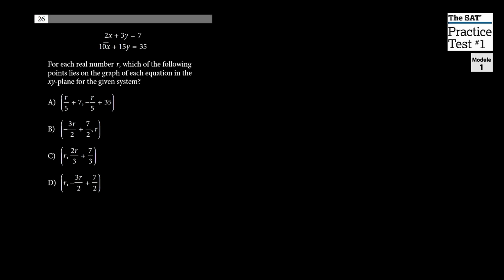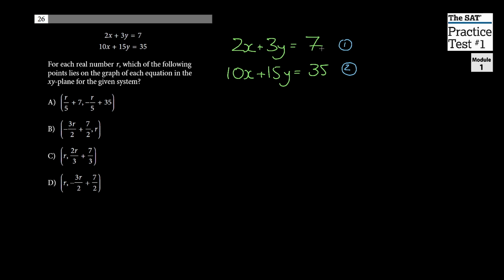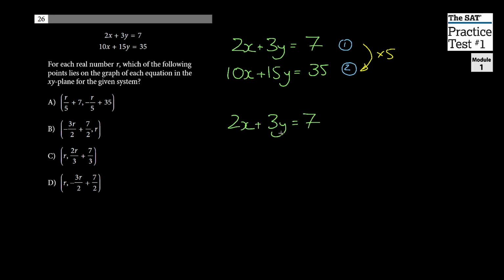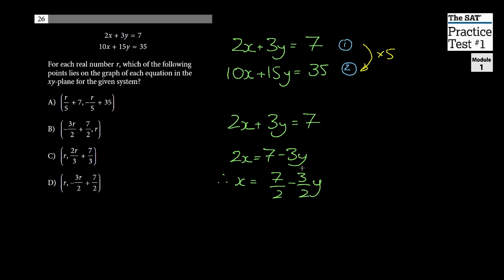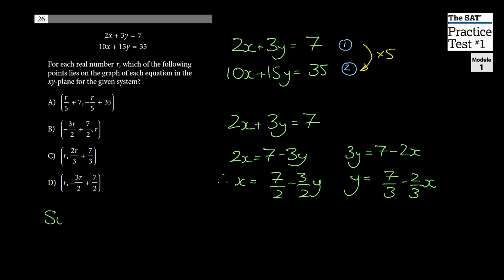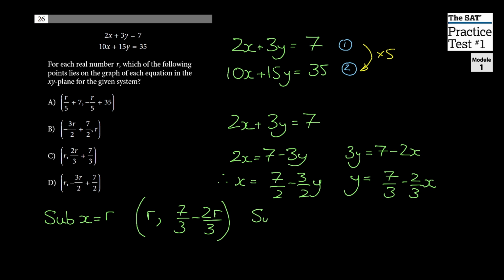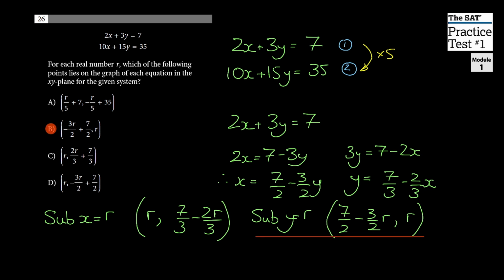SAT USA Practice 1 Module 1 Q26 Straight Line Equations